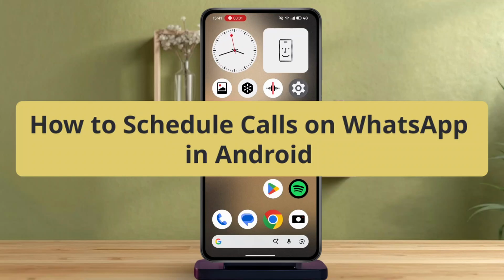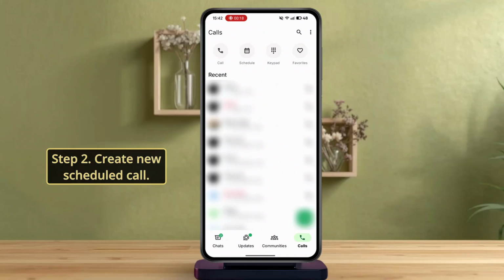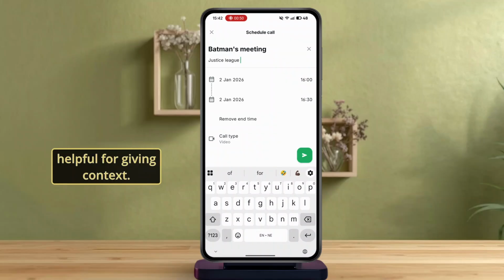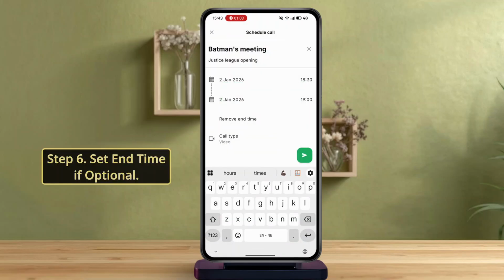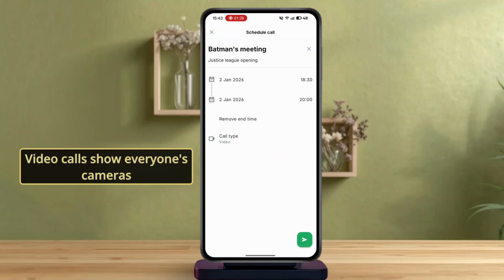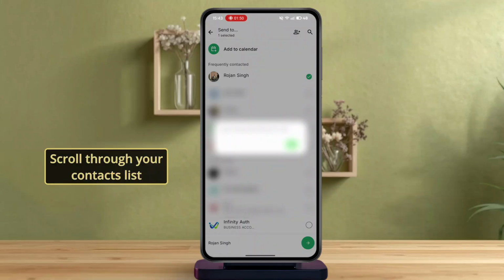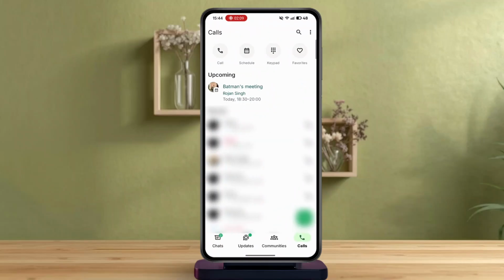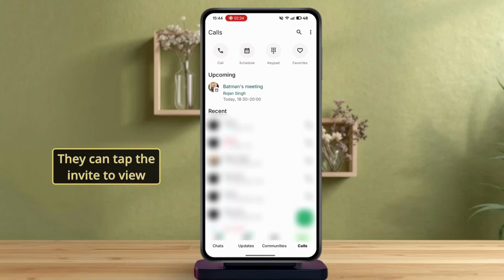How to Schedule Calls on WhatsApp in Android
learn how to manage your time better using WhatsApp call scheduling and smart Android call management in this easy step-by-step tutorial.
In this video, you’ll explore the latest WhatsApp features update and useful WhatsApp call settings that help with efficient call scheduling.
You’ll also get practical productivity tips for Android, along with smartphone scheduling tips and Android app tutorials to improve daily communication.
These WhatsApp tricks and tips are part of essential Android communication tools for organizing calls on Android and boosting productivity on Android.

Timestamps:
0:00 Introduction
0:35 Where to Find WhatsApp Call Options